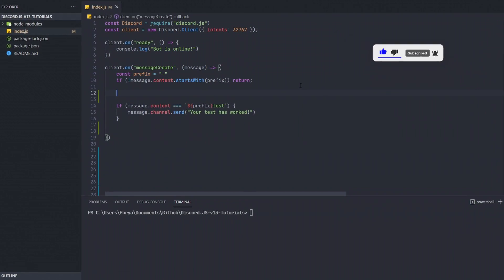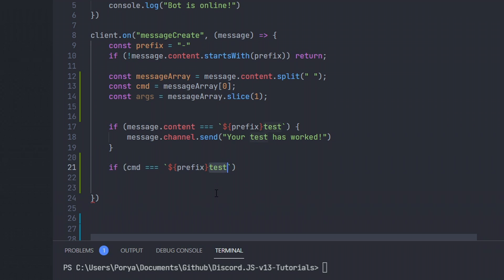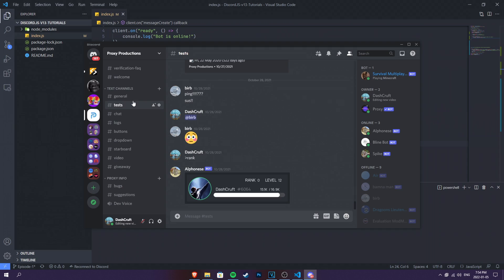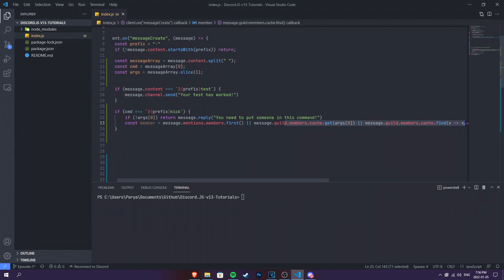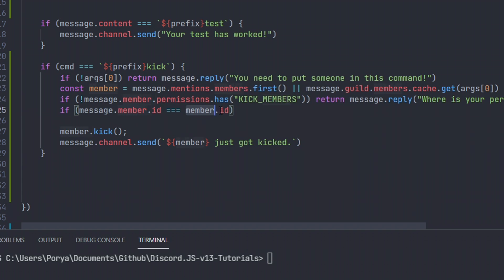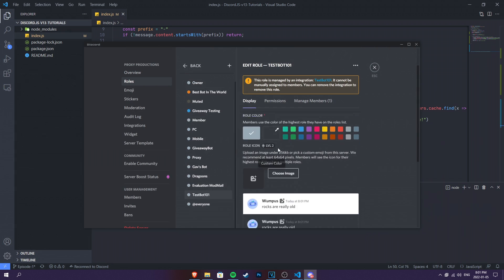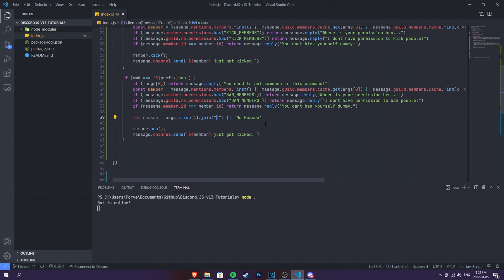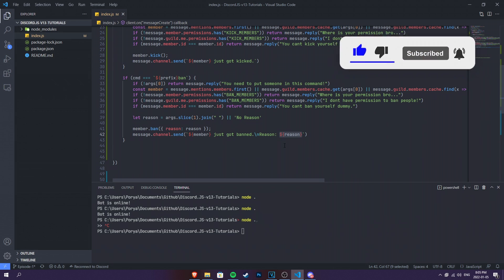MAKE YOUR OWN DISCORD BOT! - Discord.JS v13 Ban & Kick Command [Ep. 2]